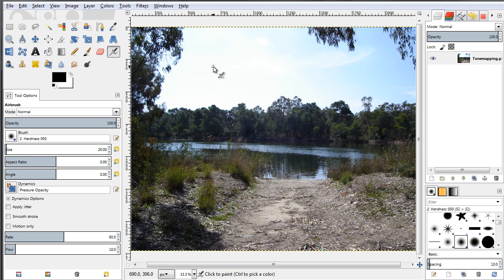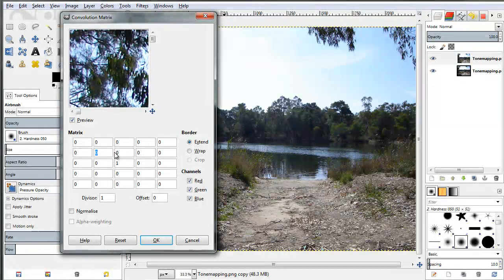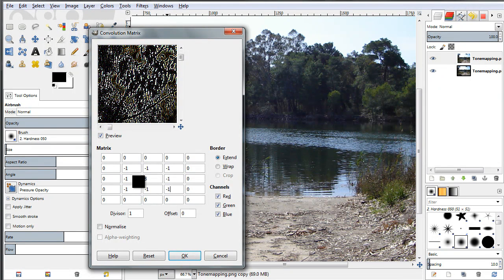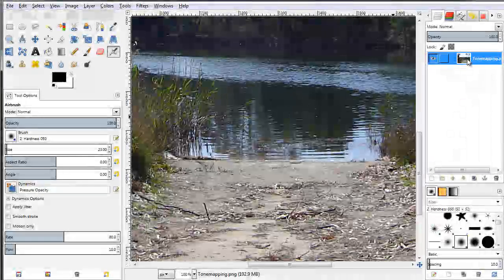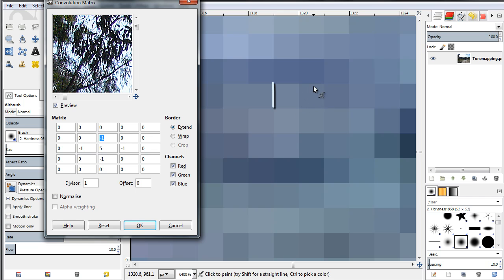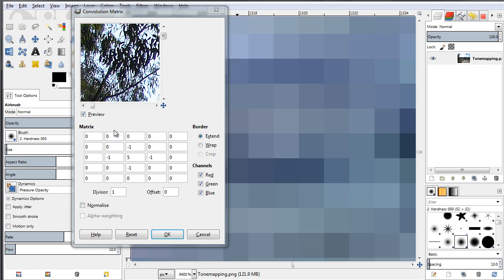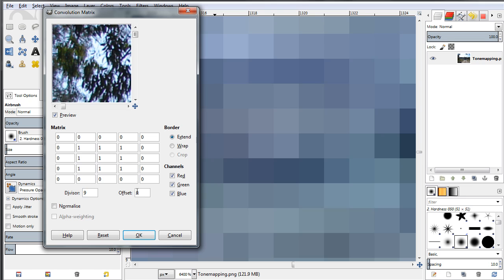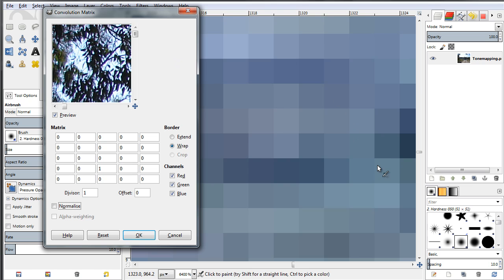GIMP : Explaining how the "Convolution matrix" filter works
In this video tutorial we try to give an in-depth explanation of how the very useful "Convolution matrix" filter works in GIMP,along with some practical examples